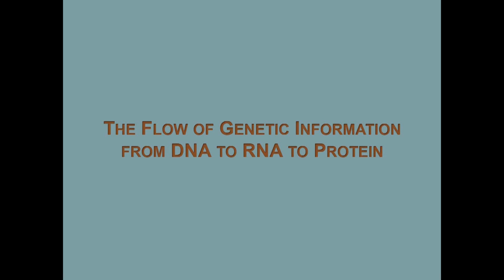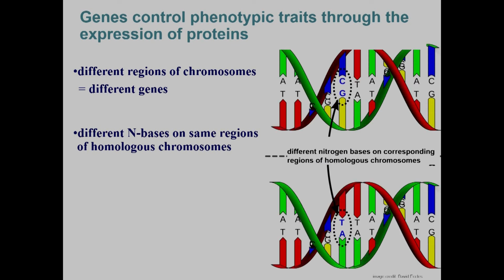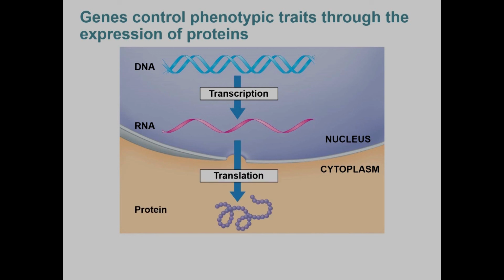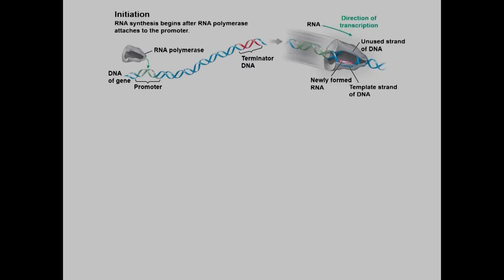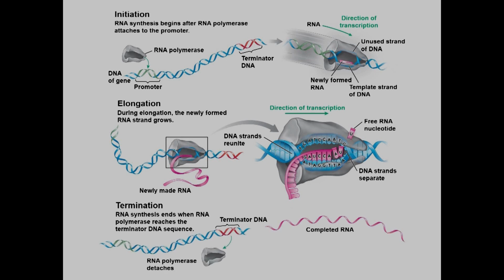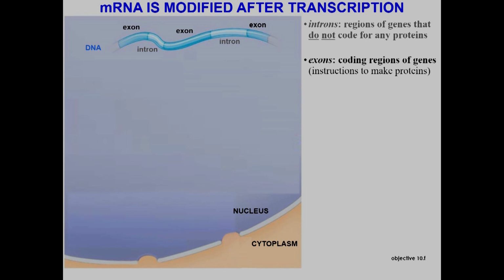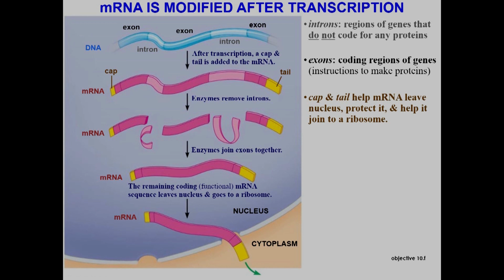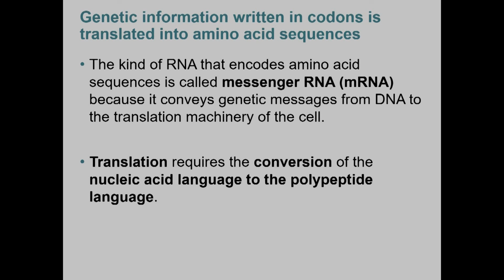Chapter 14 - RNA Transcription and Splicing Hybrid 2020